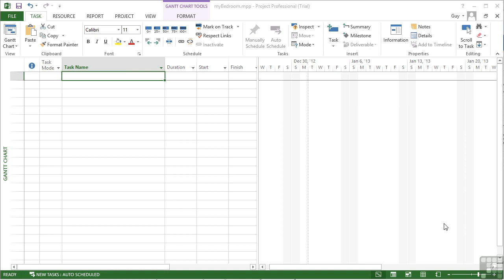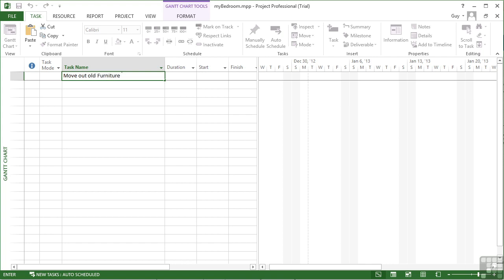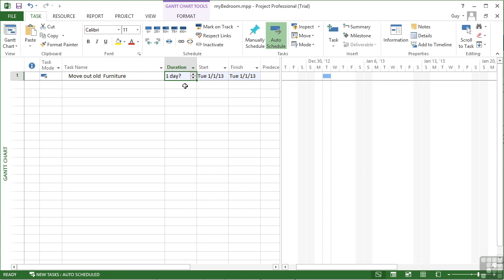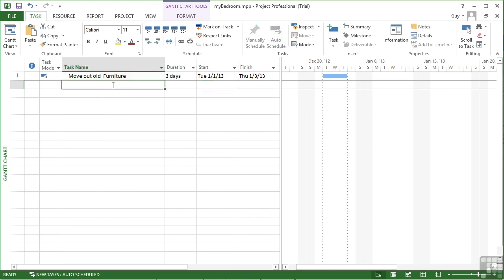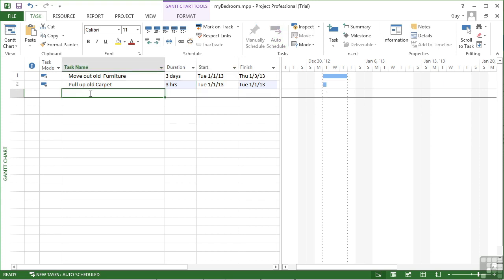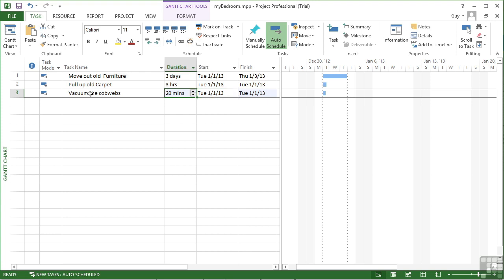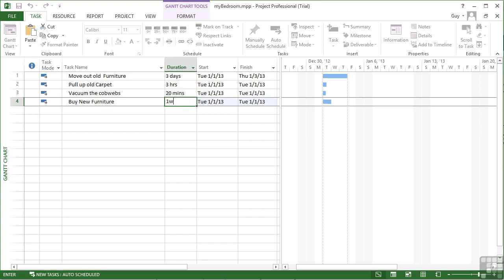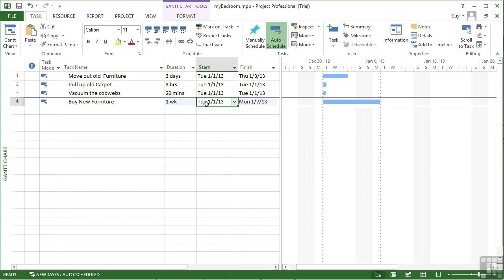0301 Adding Tasks With Duration Options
Project Tasks
Adding Tasks With Duration Options